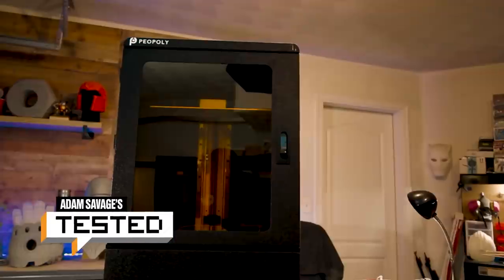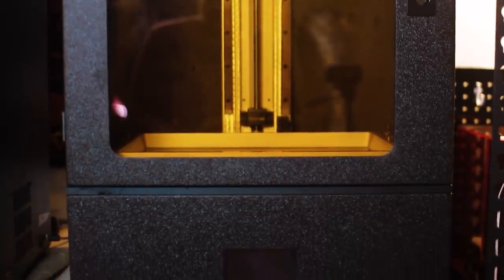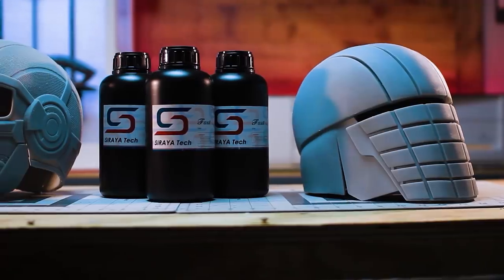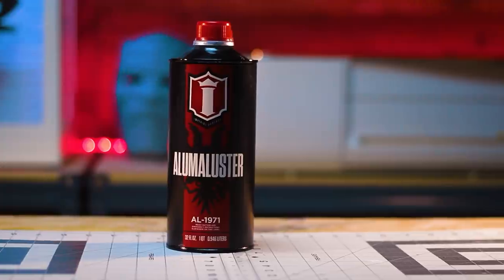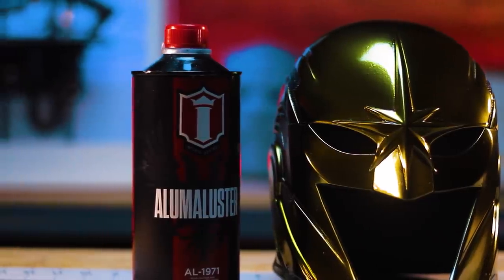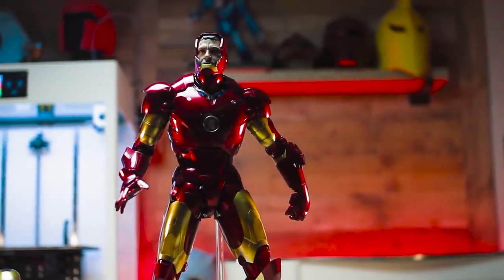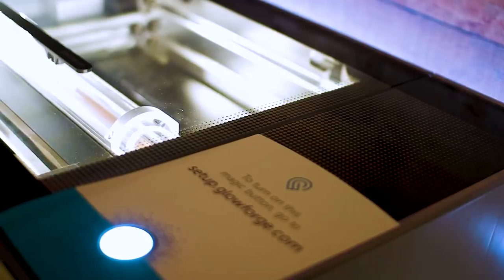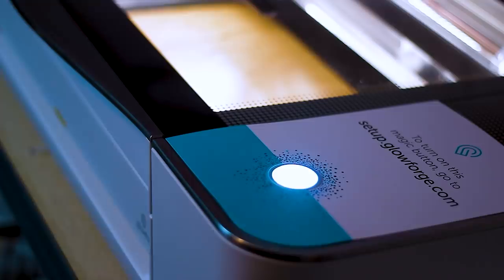Tested in 2020: Darrell's Favorite Things!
Darrell Maloney (aka @BrokenNerd) checks in from his home workshop and studio to share some of his favorite propmaking tools from this past year, starting with the massive Peopoly Phenom L mSLA 3D printer. Darrell has recommendations for resin to use to get started with mSLA printing, an airbrush for finishing work, and paint for chrome finishes. Plus, this is also the year he dives into laser cutting for his projects with a Glowforge Pro!

Mr. Airbrush Procon PS290 .5mm

Shot by Darrell Maloney